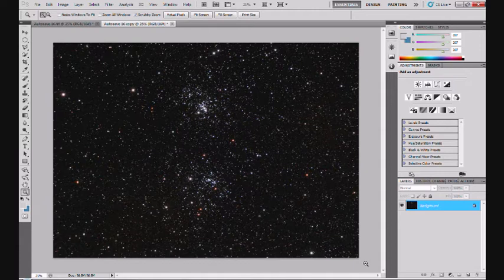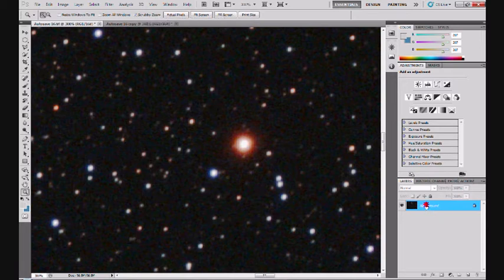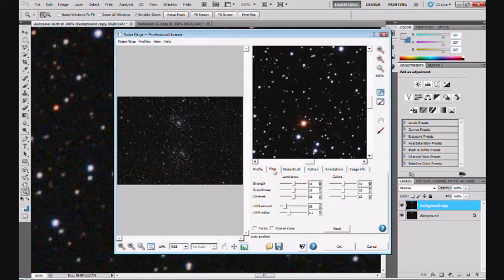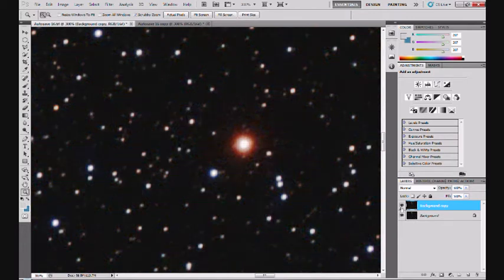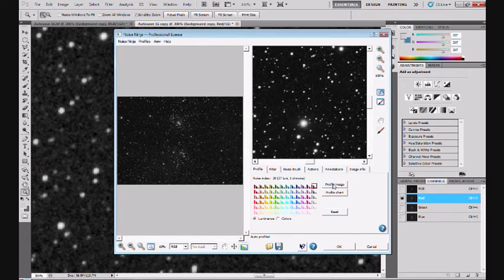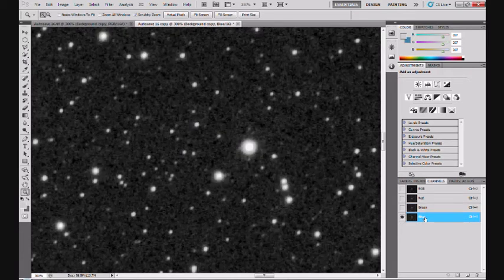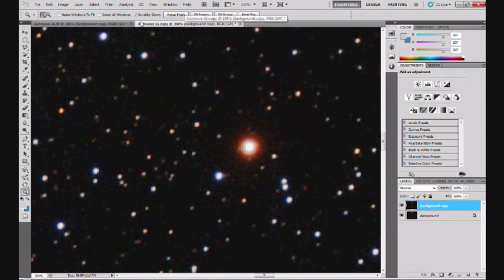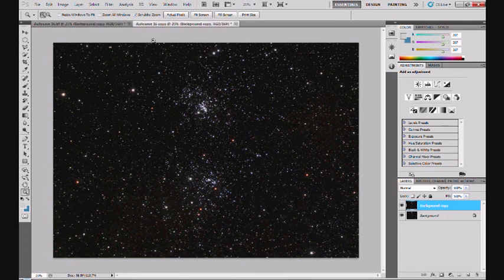Astrophotography - Noise Reduction in Channels (the blurry version!)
This is a tutorial on noise reduction in the individual red, green and blue channels, which tends to retain more star colour and gives more control over the level of noise reduction applied. Hope you find it useful :)